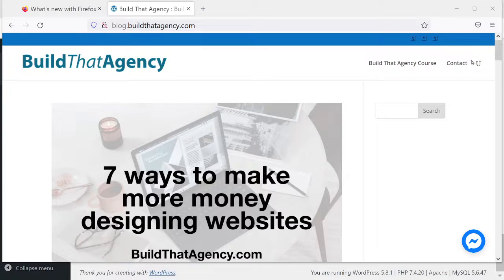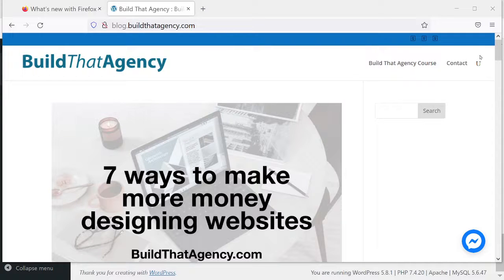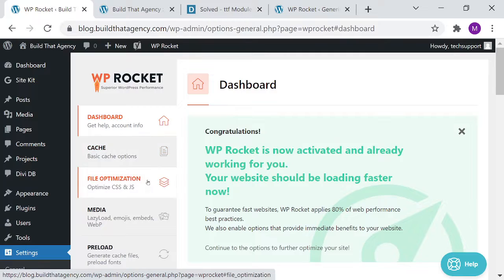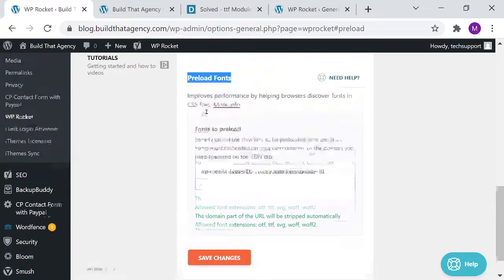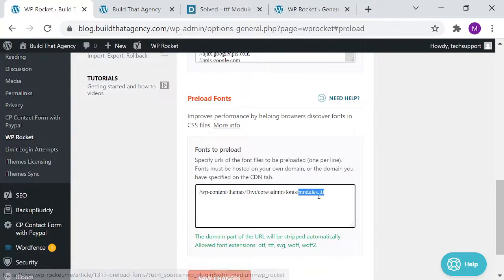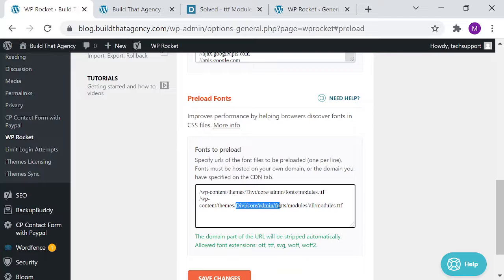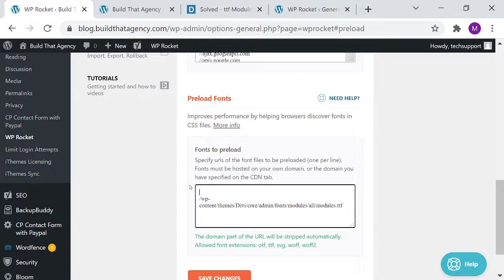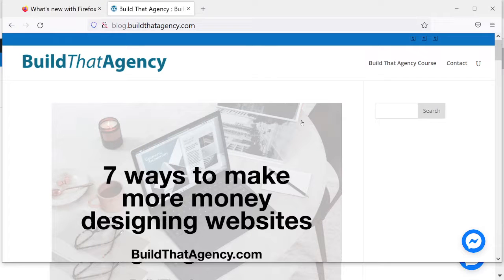How To Fix Missing Icons in Divi Menu & Header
The Divi header icons are missing and the hamburger menu turned to a letter. How do you fix the Divi (by Elegant Themes) icons and get them back? (with WPRocket)